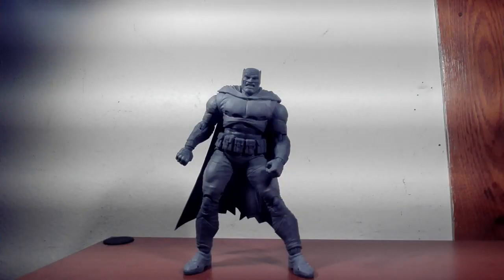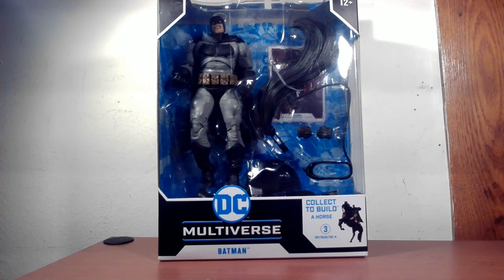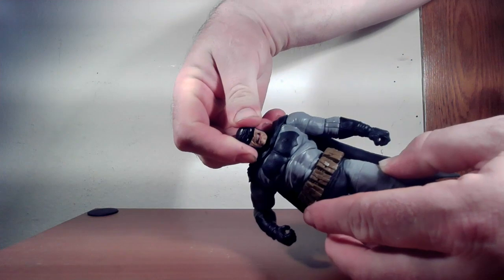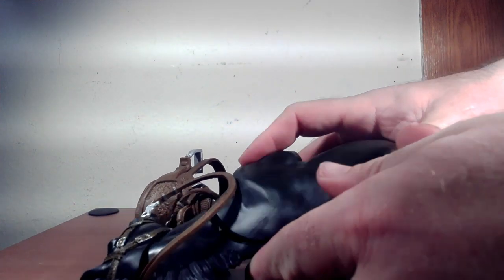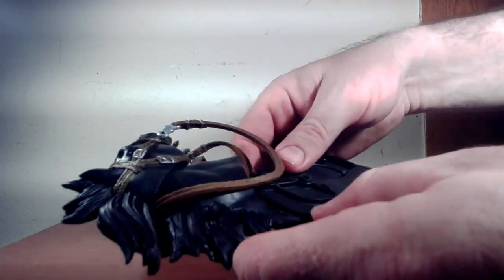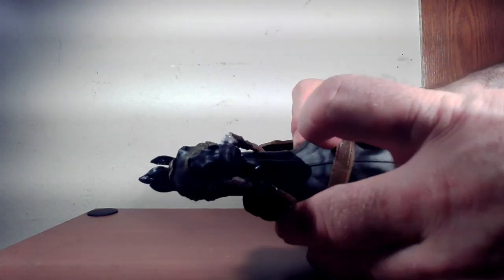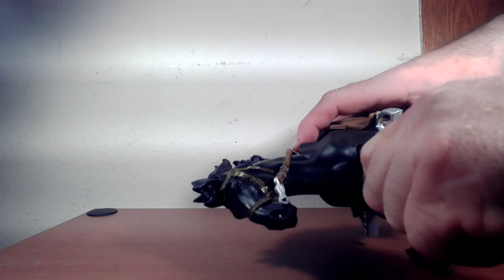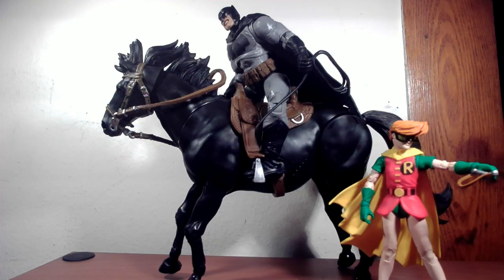Mcfarlane Toys: The Dark Knight Returns With Baf Horse!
In an alternate future, a 55 year old Bruce Wayne finds himself haunted by the ghost of his former alter ego until one day he can't hold the drive or the voices back anymore and he once again takes up the mantle of Batman. Mcfarlane Toys finishes up their wave of Dark Knight Returns figures with the title character himself. And rather than do a solo video, based on the build, James builds the horse, featured in the last book of the series, and sees if he can put the duo in some rather familiar poses from the book.